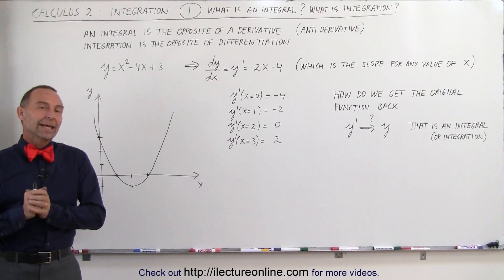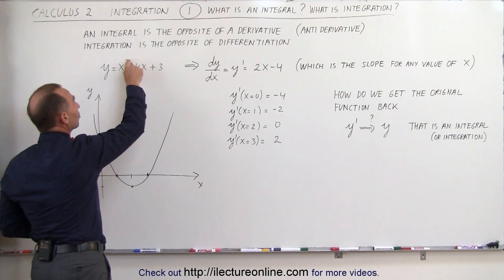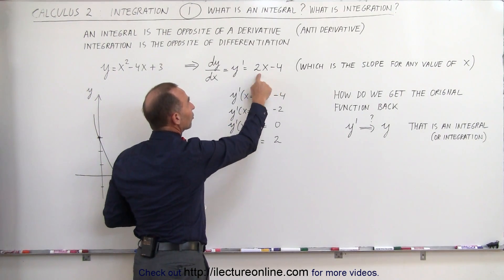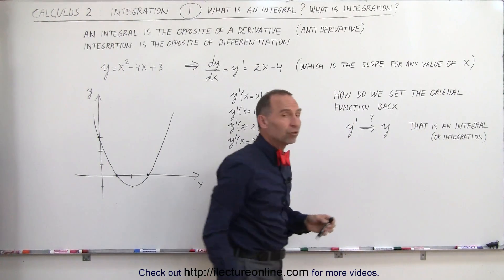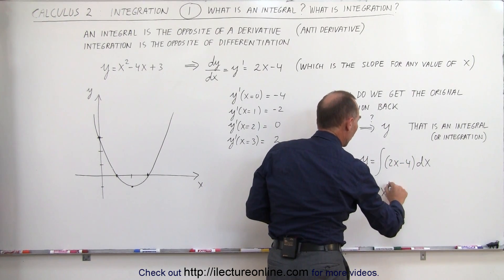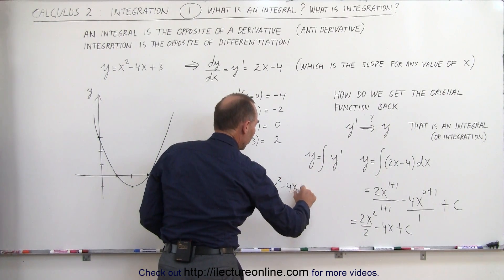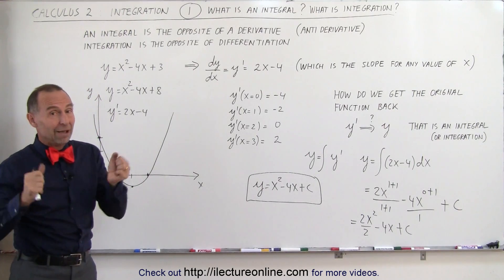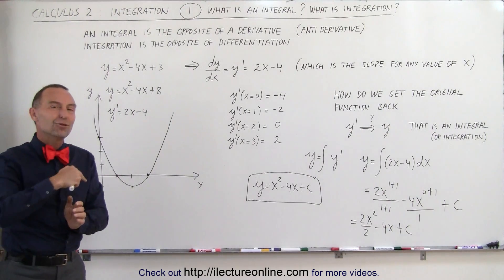Calculus 2: Integration (1 of 9) What is an Integral? What is Integration?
In this video I will explain what is and the difference between an integral and integration.